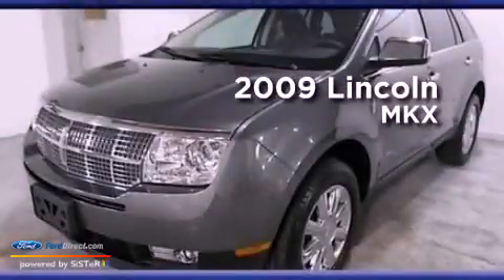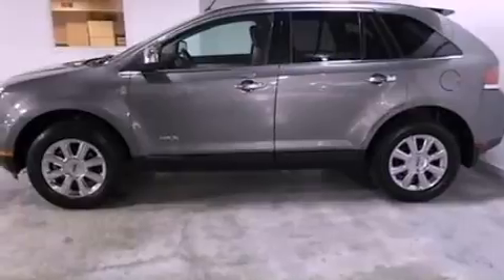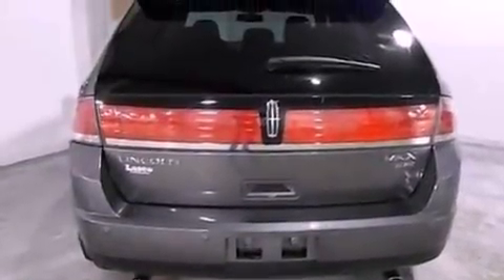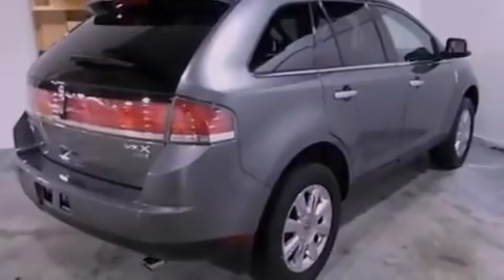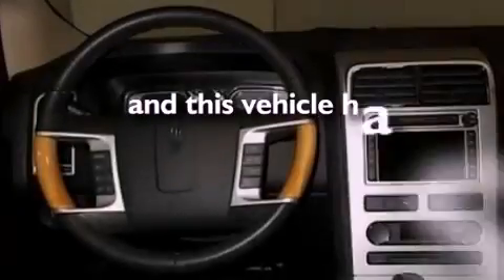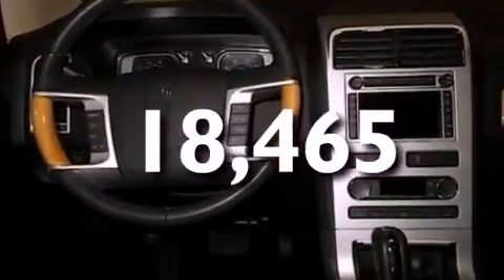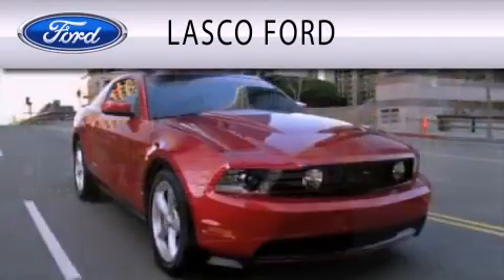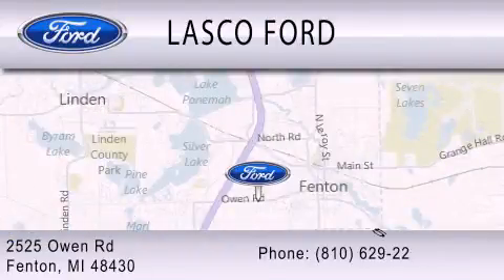2009 LINCOLN MKX Fenton MI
Year : 2009
 Make : LINCOLN
 Model : MKX
 Engine : 3.5L V6 24V MPFI DOHC
 Trans . : 6-SPEED AUTOMATIC
 Exterior : SILVER
 Miles : 18,465
 Interior : BLACK
 Stock : OP6012X